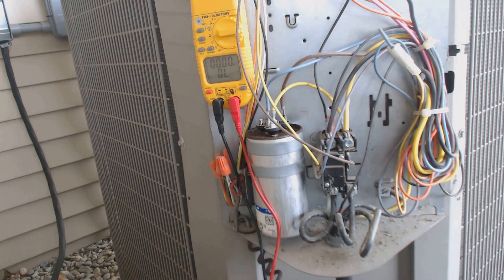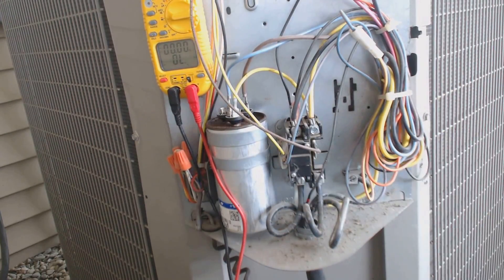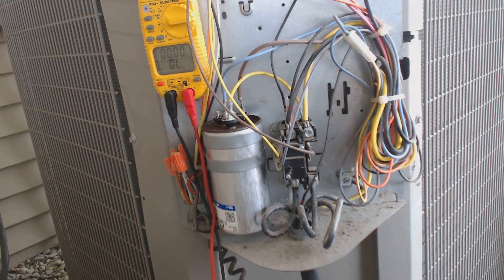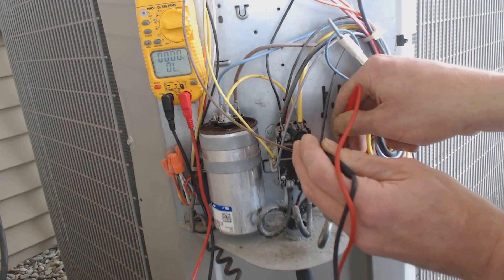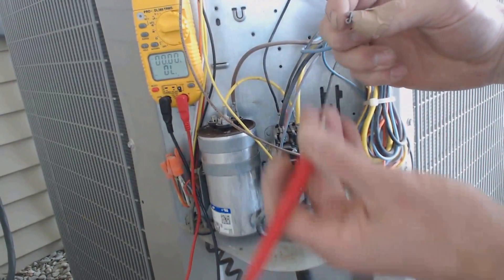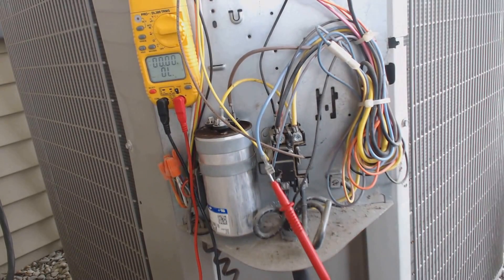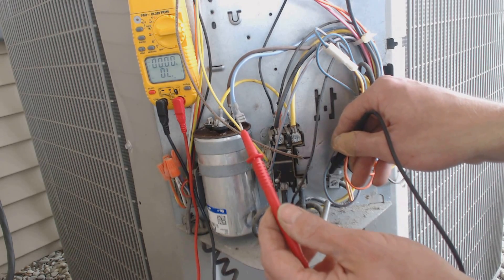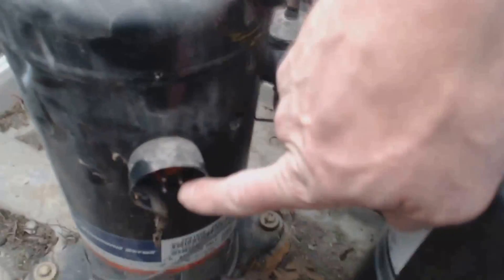Bad Refrigerant Compressor? Explained and Tested in the Field!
This is a Service Call where I found a Bad Compressor by checking for continuity from the compressor terminals to the grounding circuit. The breaker was popping immediately when turned on. I explain where I started testing and where it took me along with how to diagnose the problem with a multimeter.

ACSERVICETECH